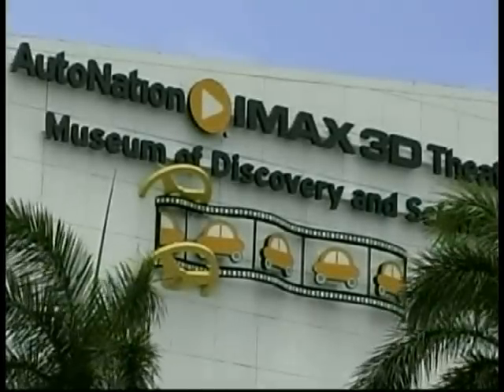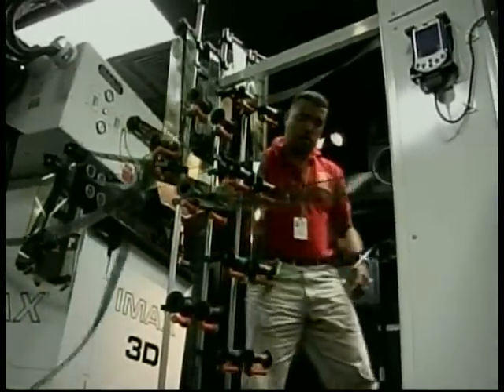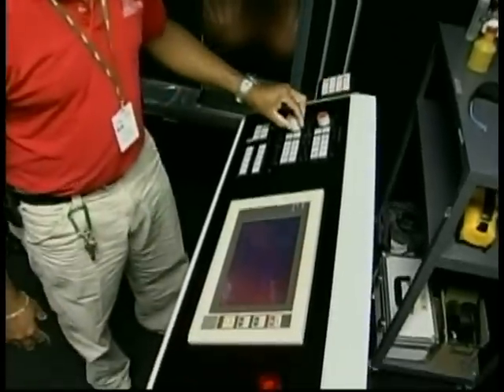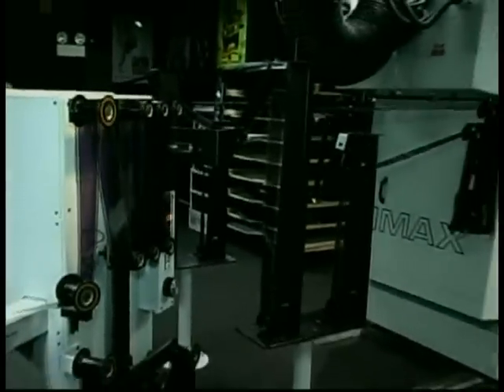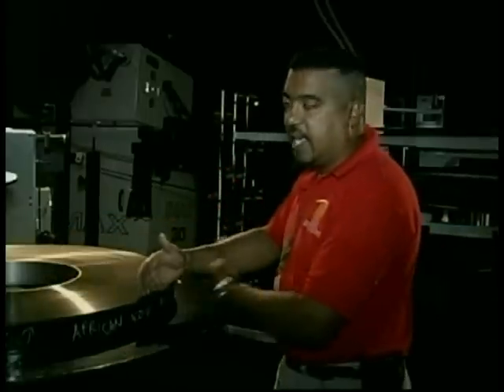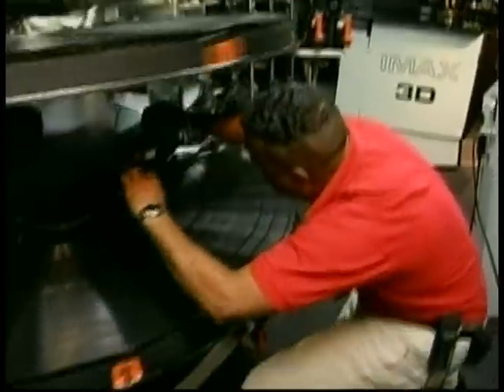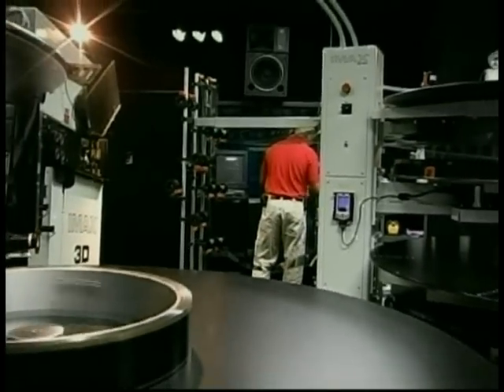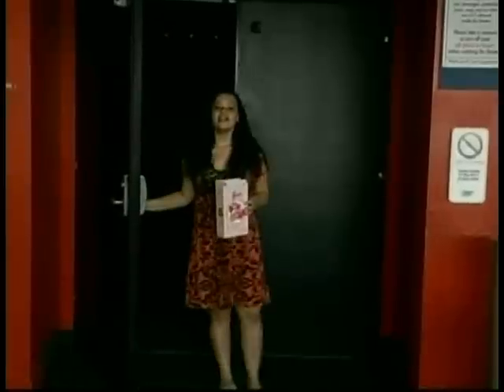Tour the AutoNation IMAX 3D Theater projection room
Armando Mena, IMAX Projection Room Manager and Chief takes viewers on a tour of the AutoNation IMAX 3D projection room. To see a IMAX 3D film on the biggest screen in South Florida, visit our IMAX